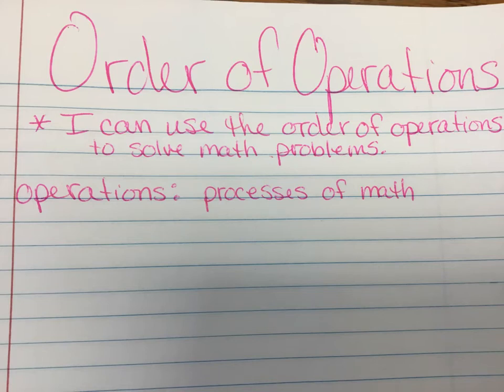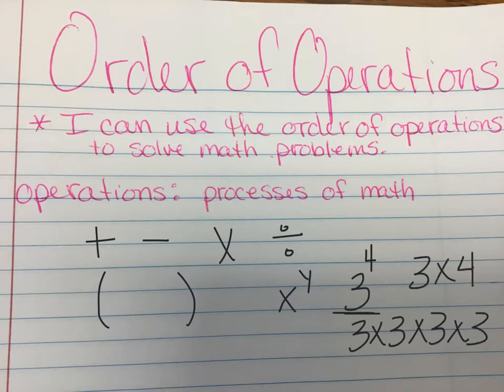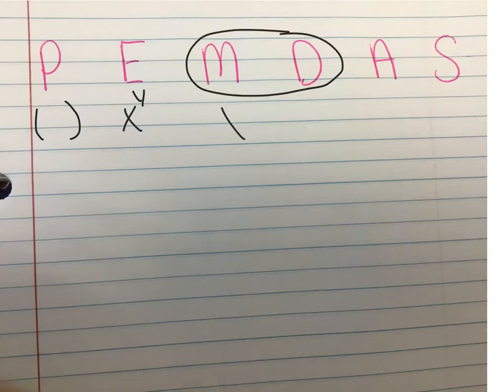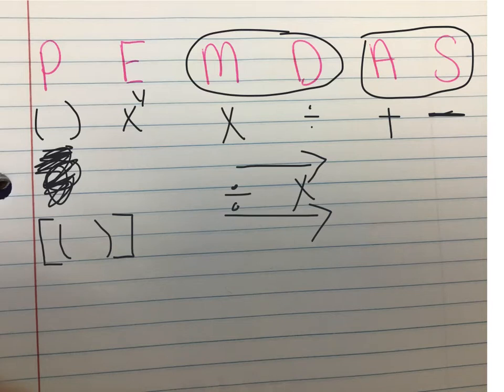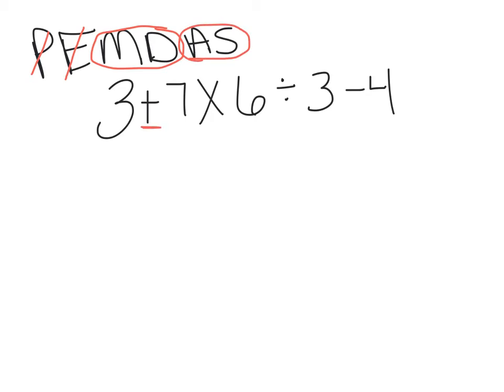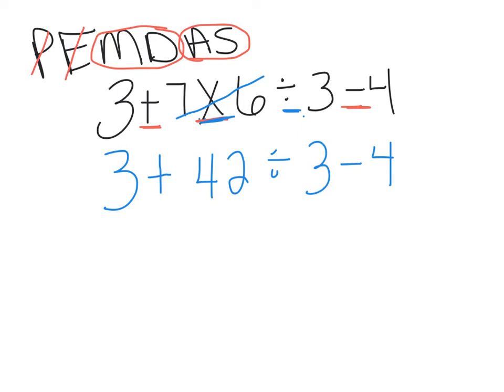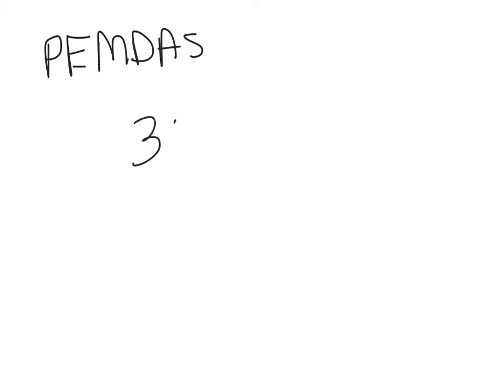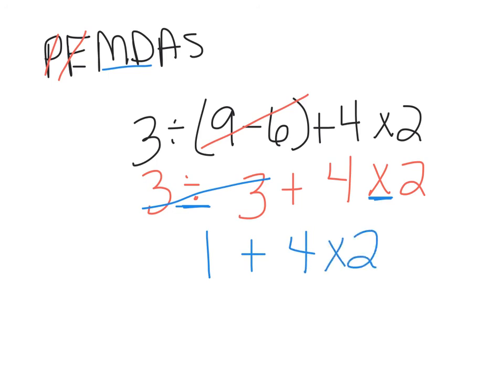6-5 order of operations